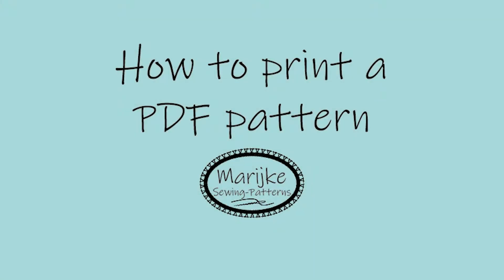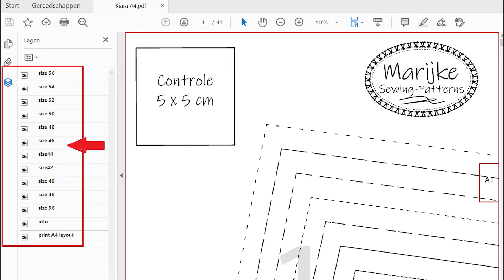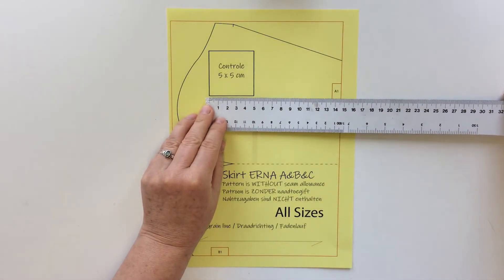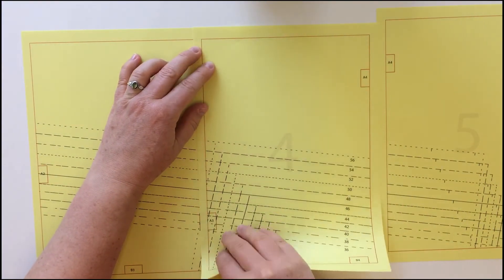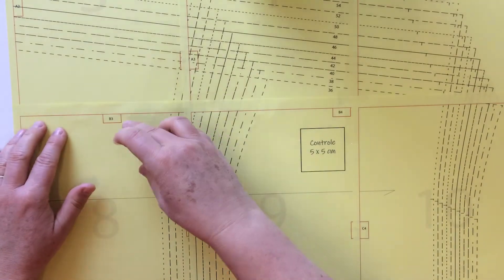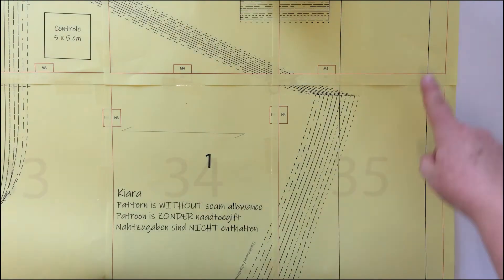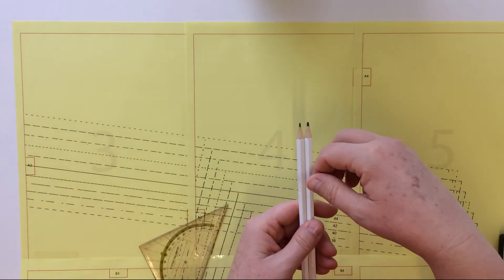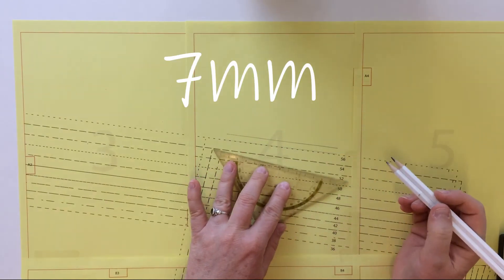2004E How to use PDF pattern in english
This video shows you step by step how to print a PDF pattern.
It is possible to print one or more sizes.

Necessities; Ruler or tape measure, tape or glue and scissors.